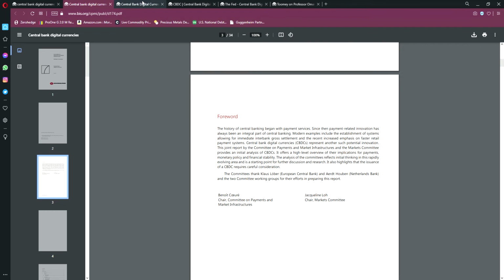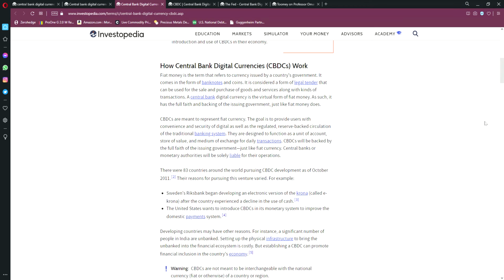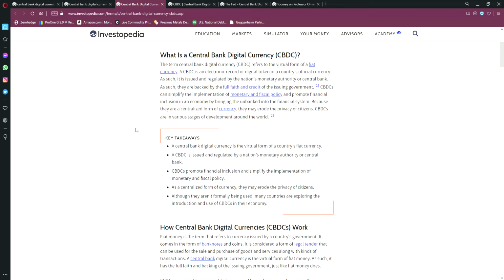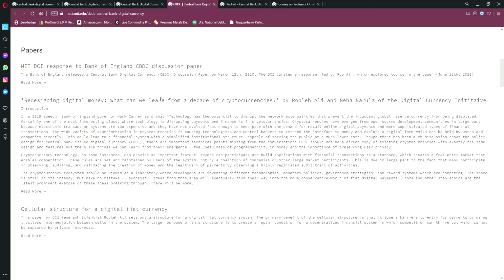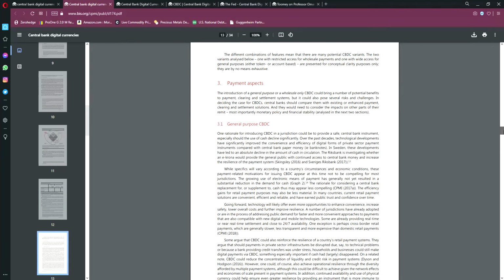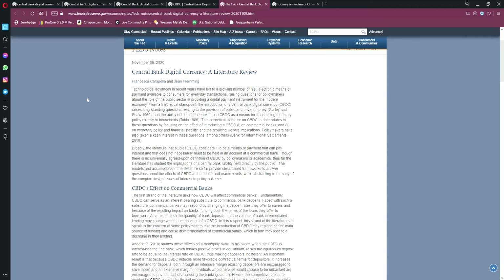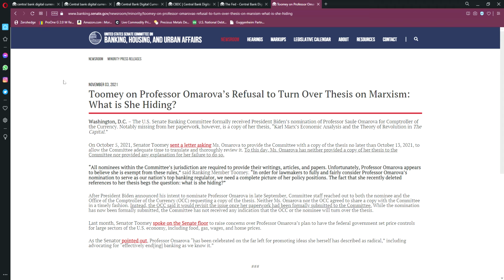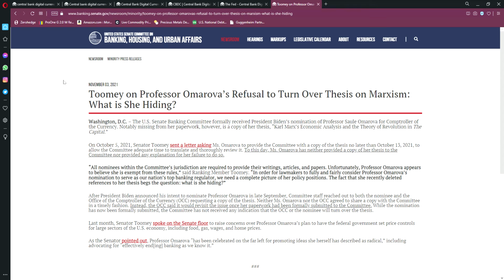Defcon Economics, Episode #8- A Primer On Central Bank Digital Currency or CBDC's.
Hi All!

In this video I wanted to breakdown what a Central Bank Digital Currency is.
In this episode, we'll discuss;

-Just what is a CBDC and why do you care?
-Official sources and studies around the subject
-What a Currency Comptroller might have to do with your every move...

This is a video you shouldn't miss if you need a quick primer on CBDC's as well as some things to think about in regards to the future of currency.